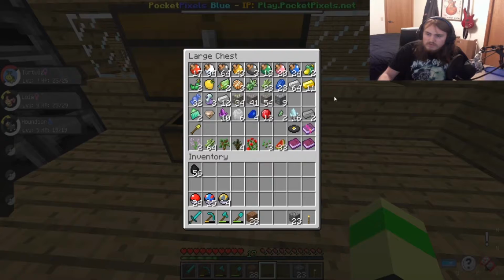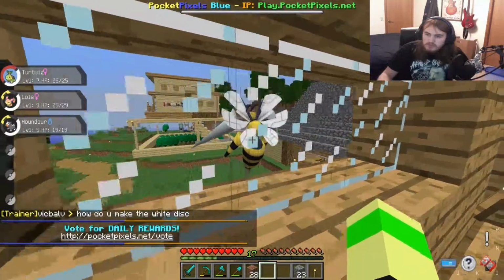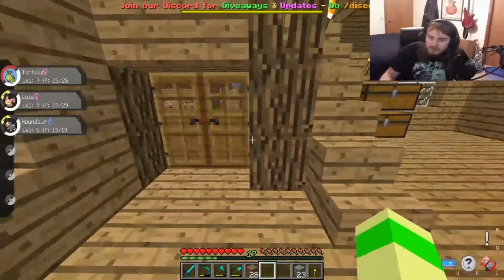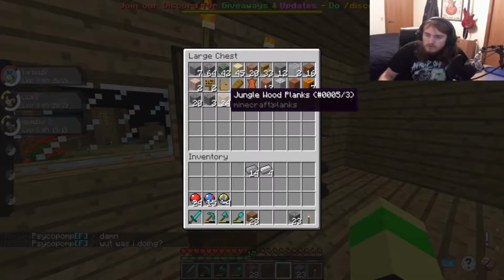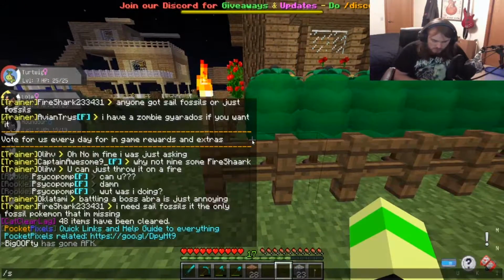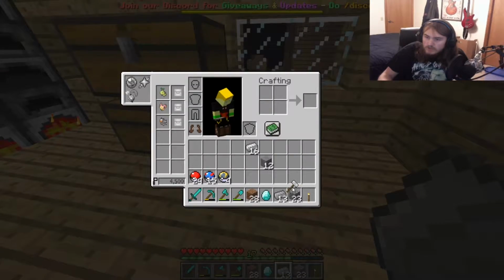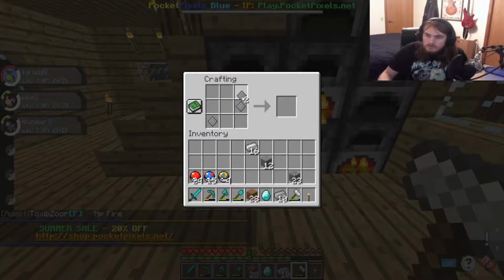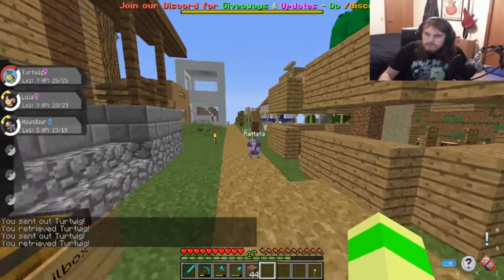THE JAZZ RETREAT SAGA CONTINUES!!! | Minecraft Pixelmon: PocketPixels: EP 05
Pixelmon is a Minecraft mod that incorporates Pokémon into Minecraft! Pixelmon incorporates stuff you would see in an actual Pokémon game, such as: Abilites, Battling, Catching, Item Holding, and so much more! In this series I am playing on the PocketPixels blue server. The reason I am playing on the PocketPixels server is because a few PokeTubers/content creators that I watch play on this server. If you want to know how to get this mod, watch this video:
IP Address: Play.PocketPixels.net
If you want to support me, you can donate by clicking the link. YOU DO NOT NEED TO DONATE IF YOU DON'T WANT TO!
GlitchxCity - Pokémon Diamond/Pearl/Platinum Mt. Coronet Remix V. II
GlitchxCity - Pokémon Diamond/Pearl Platinum Eterna Forest Remix
GlitchxCity - Pokémon X/Y Pokéball Factory Remix
GlitchxCity - Sonic Colors Planet Wisp Act 1 Remix
GlitchxCity - Sonic The Hedgehog 3 Ice Cap Zone Remix
GlitchxCity - Pokémon Ruby/Sapphire/Emerald Mt. Pyre Summit Remix
GlitchxCity - Pokémon Diamond/Pearl/Platinum Cyrus Battle Remix
GlitchxCity - Pokémon Diamond/Pearl/Platinum Route 216 Remix